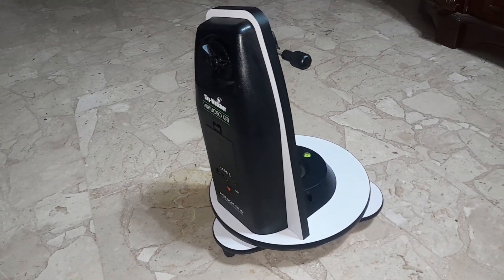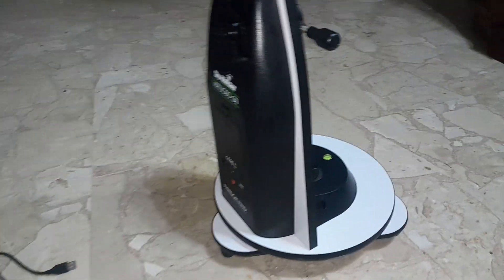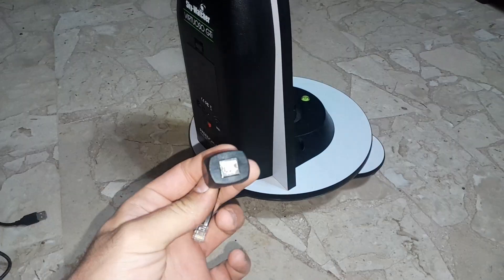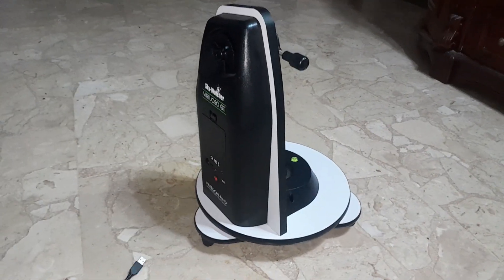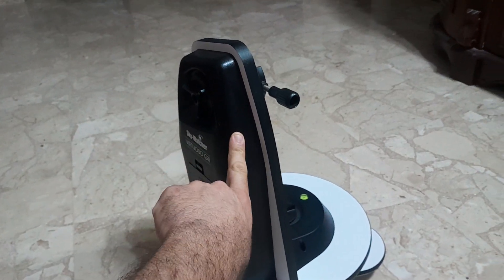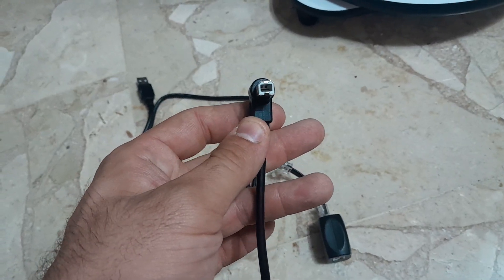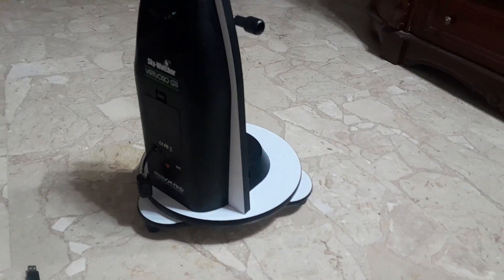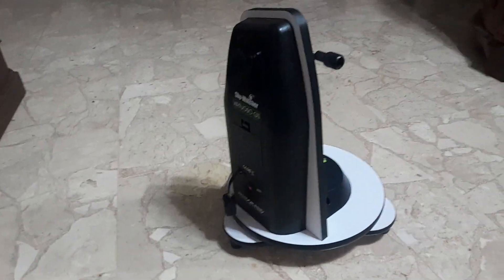how to FIX the dreaded drifting issue of the skywatcher virtuoso 150 GTI mount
the skywatcher virtuoso mount is good but has always drifted randomly for no reason, and this is not only my complaint, many people experiences the same issue! the synscan usb adapter dongle and updating the mount have fixed the drift issue